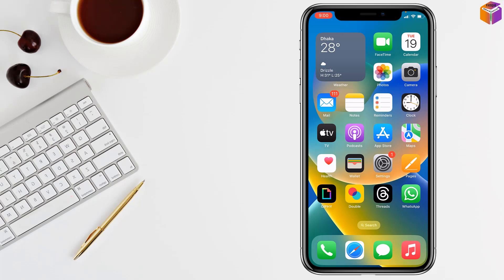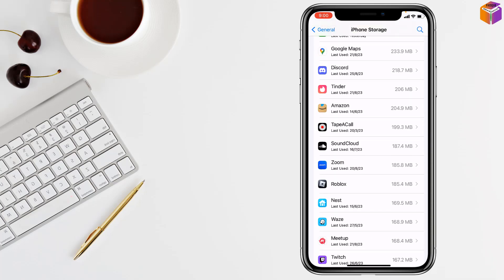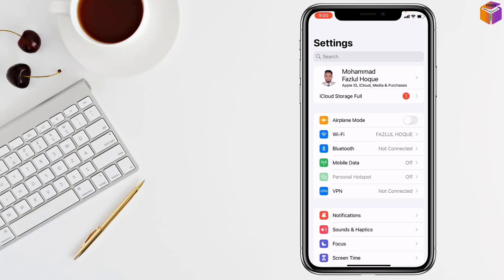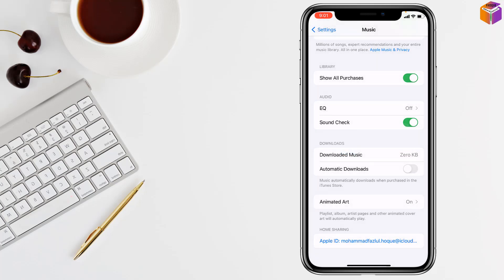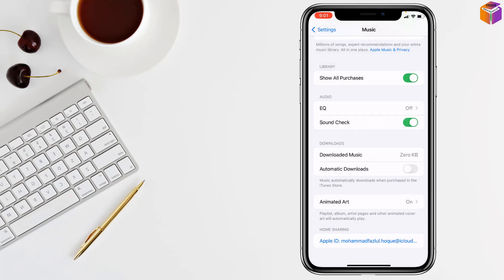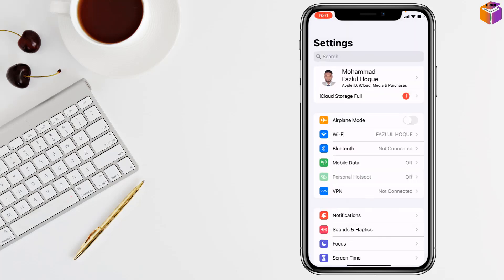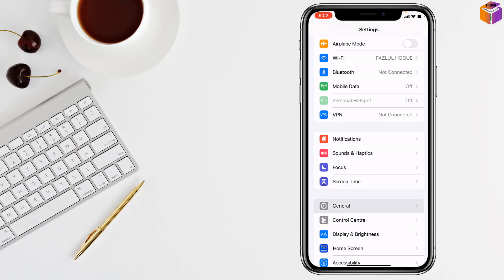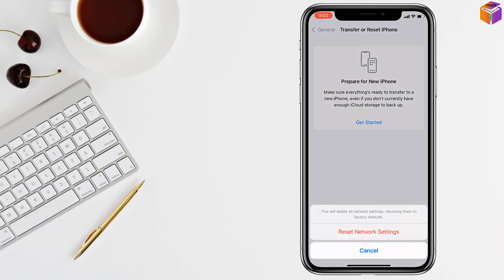how to solve Music app auto pause problem on iPhone 2023 | F HOQUE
Fixing the iPhone Music App Auto-Pause Issue: A Step-by-Step Guide. Troubleshooting the Music App Auto-Pause Problem on iPhone. End the Frustration: How to Solve iPhone Music App Auto-Pause. Your Music, Uninterrupted: Solving Auto-Pause on iPhone. In this video, we'll show you how to solve the Music app auto-pausing problem on iPhone. This can be a frustrating problem, but it's usually fixable. We'll walk you through a number of troubleshooting steps that you can try to fix the issue and get your Music app playing continuously again.
What you'll learn:
• How to identify the cause of the Music app auto-pausing problem on iPhone
• How to troubleshoot the Music app auto-pausing problem on iPhone
• How to fix the Music app auto-pausing problem on iPhone
Who this video is for:
This video is for anyone who is experiencing the Music app auto-pausing problem on iPhone. Whether you're a new iPhone user or a seasoned pro, this video will show you how to fix the issue and get your Music app playing continuously again.
What you'll need:
• An iPhone

From
F HOQUE.